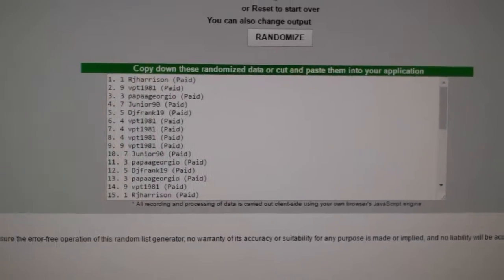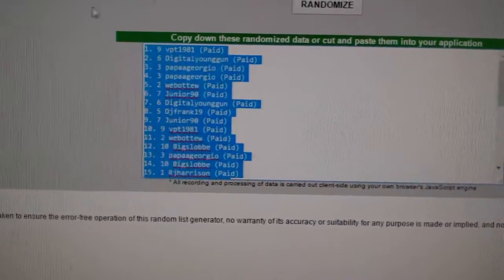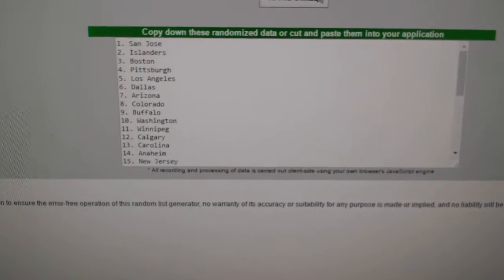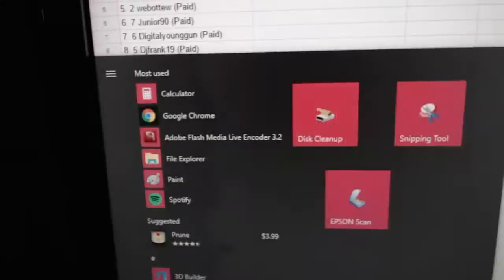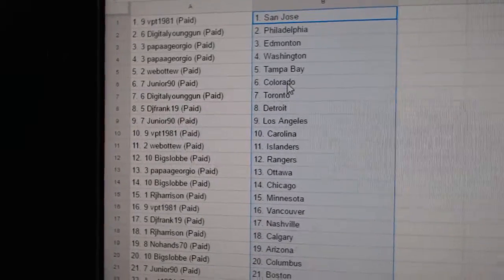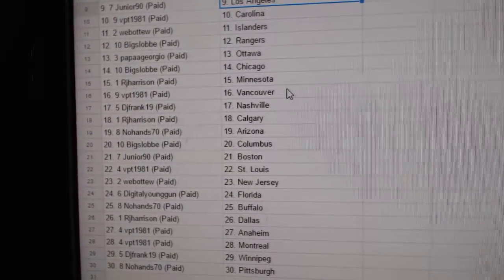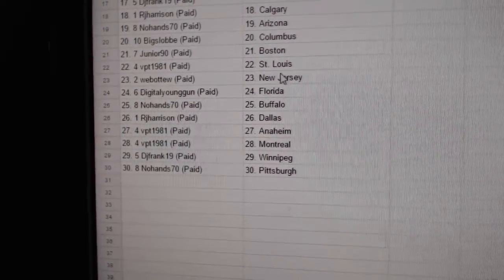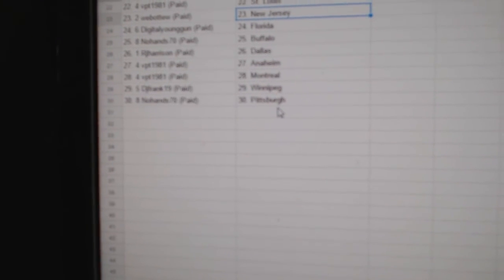Team Randoms - C&C GB #7390